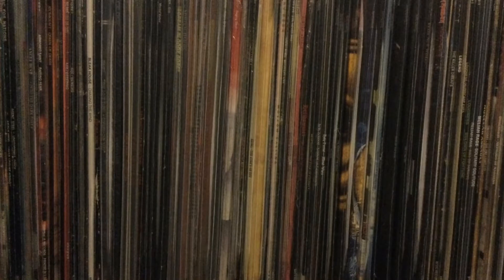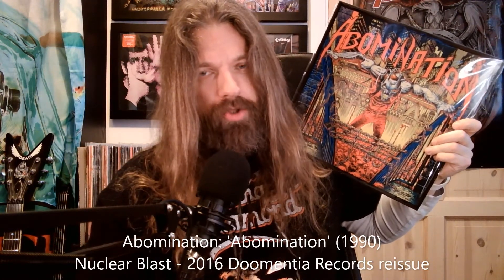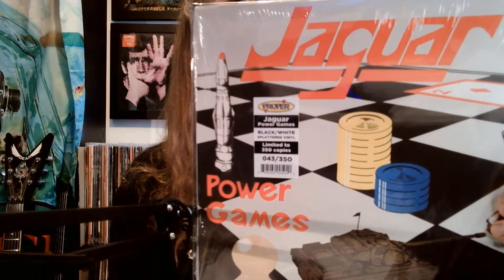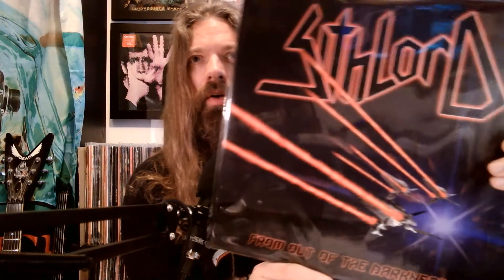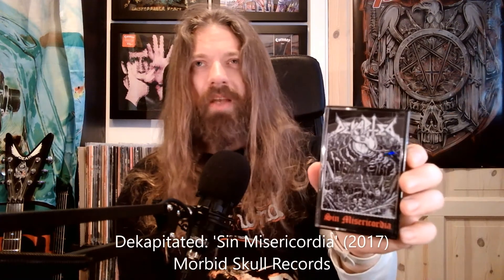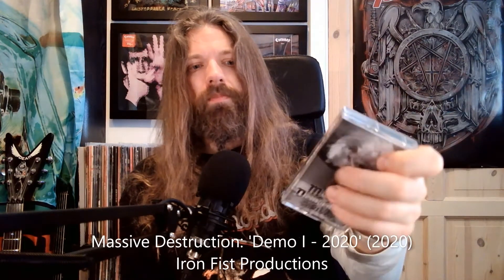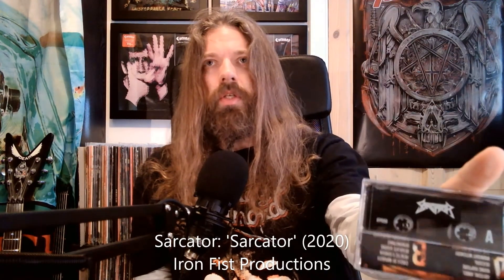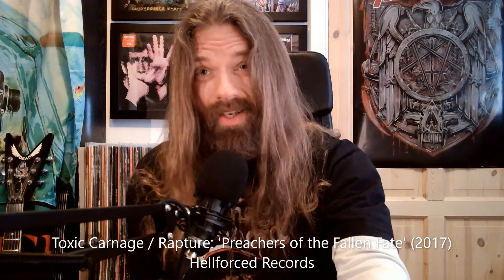Heavy Hauls 32: Mightily Diabolic | vinyls & cassettes | thrash metal, speed metal, heavy metal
THis video showcases a batch of vinyls and cassettes I picked up at Diabolic Might Records. Among the featured artists are Sithlord, Hellfire and Extinction.

The music in the introduction is taken from Grimmthurs' 'Morgengry'.